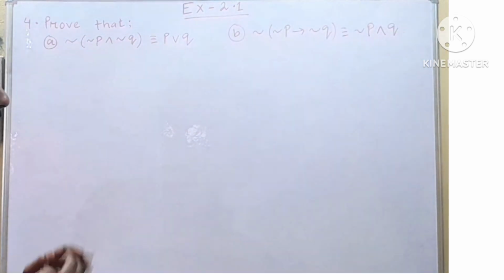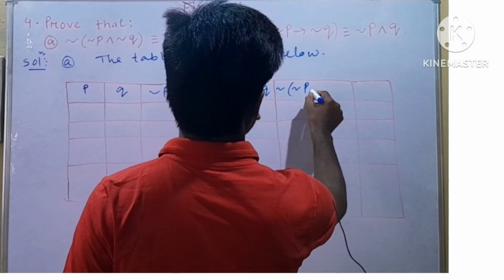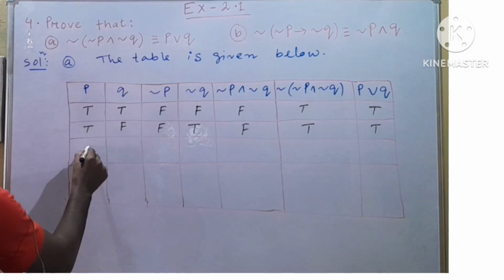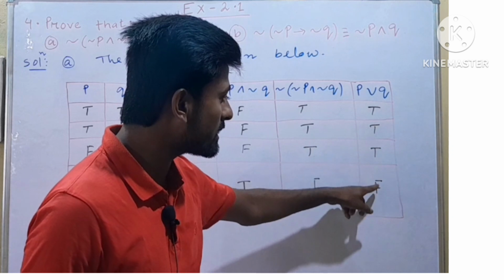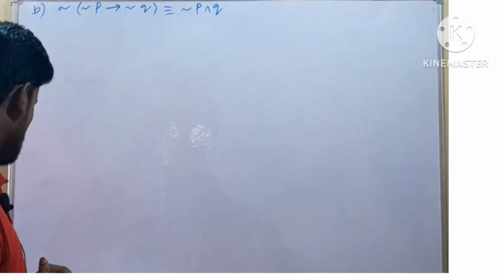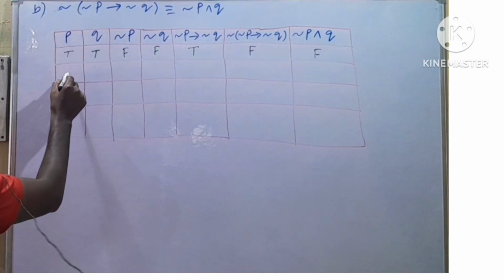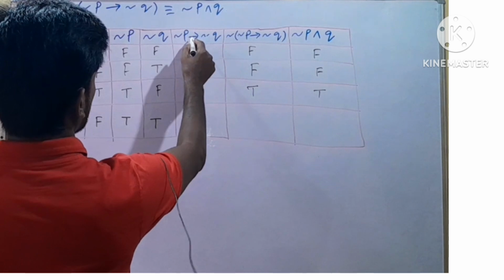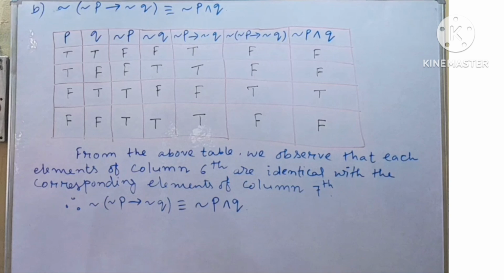Advanced Maths Class 9, Chapter-2, Ex- 2.1, Q.no 4 # maths # class 9# advanced maths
Number System 01 | Real Numbers | Rational & Irrational
Advanced Mathematics for class-10, advanced mathematics for class-9, plane geometry ,theorem-8.3.3 , exercise -8.3, chapter-8, life process, science for class -10 , English grammar, ncert ,ICSE, rd sharma
Assam seba board , advanced mathematics, h.s.l.c , set theory, Advanced maths chapter-1 ,advanced maths first chapter solution, Set theory . English medium , Maths , ncert , secondary board of education Assam .cbse, achievers_,Arithmetic of integers,advanced maths class -10 seba, complex number Advanced mathematics for class-10, imaginary number, real number , complex conjugate , mod